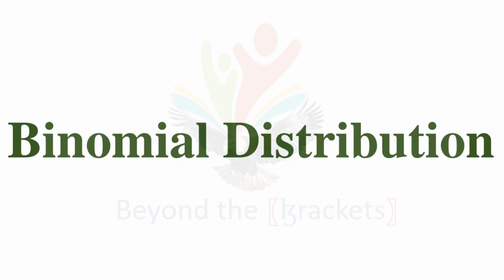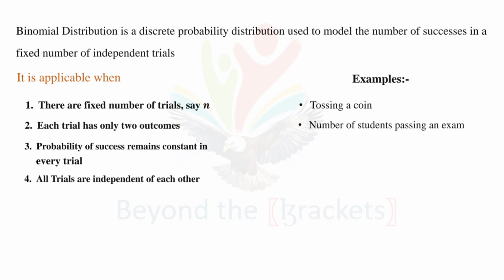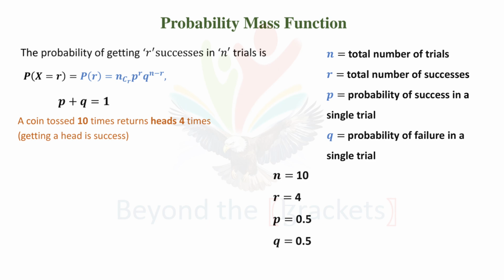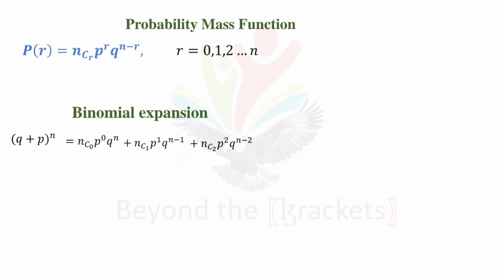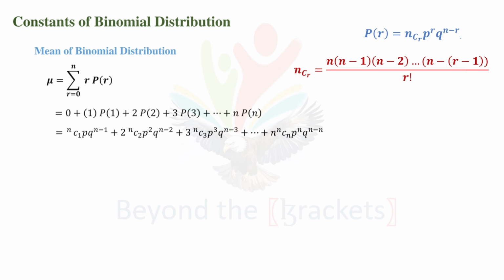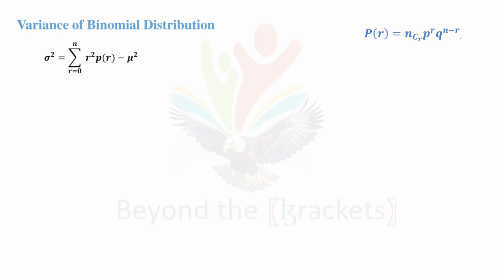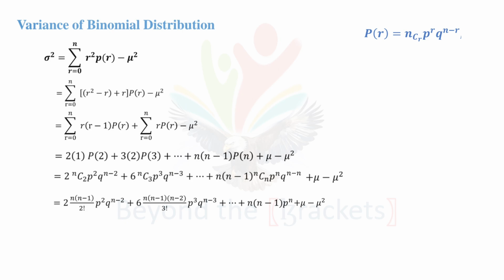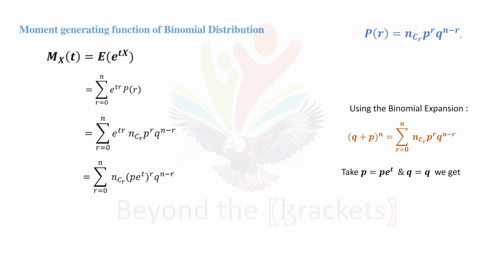Binomial Distribution (Mean , Variance , MGF)